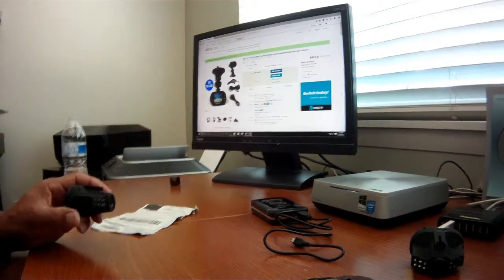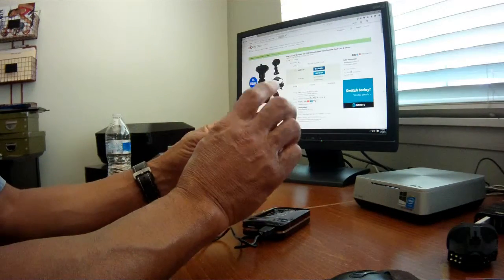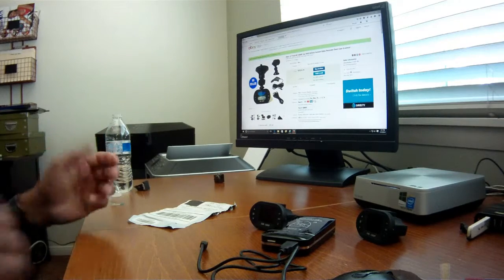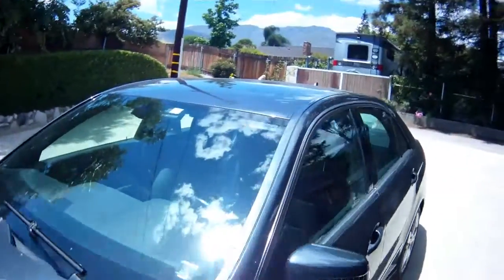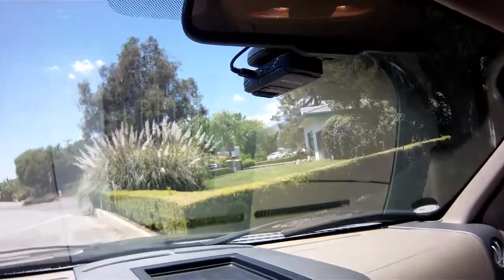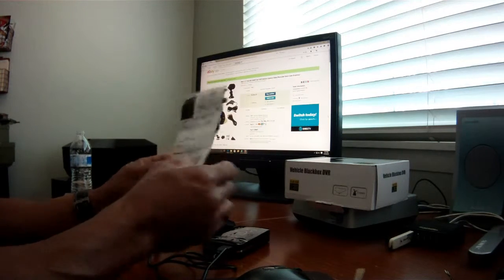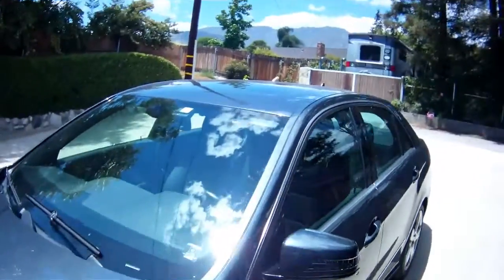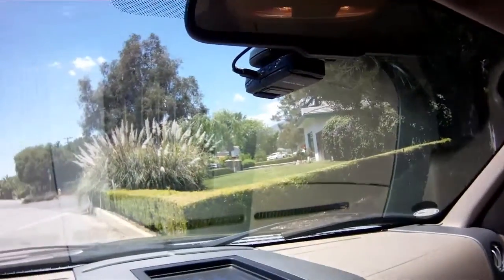FHD 1080P Dashcam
bad Chinese dash-cams, without security seals